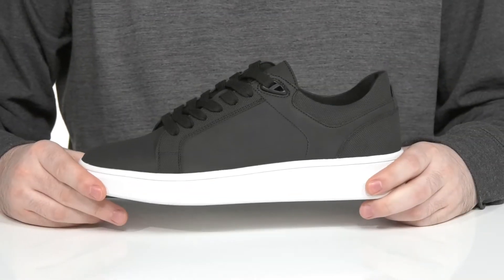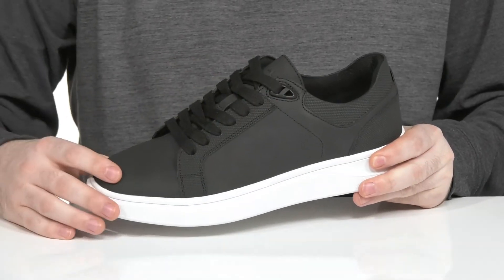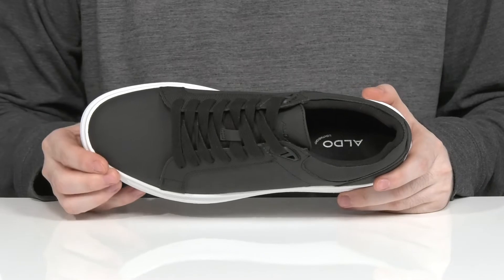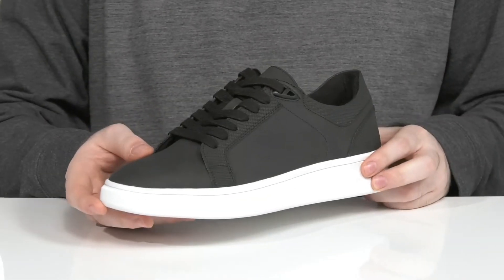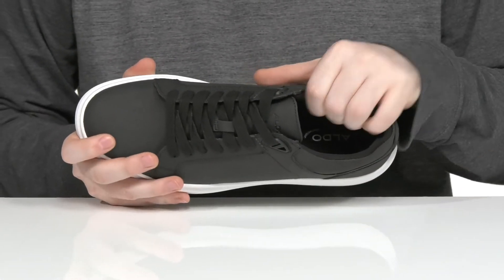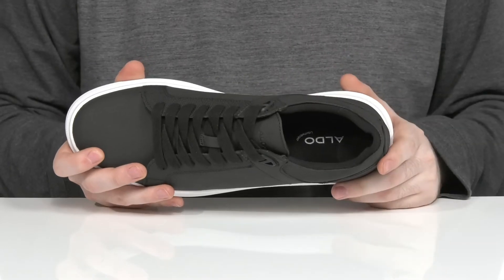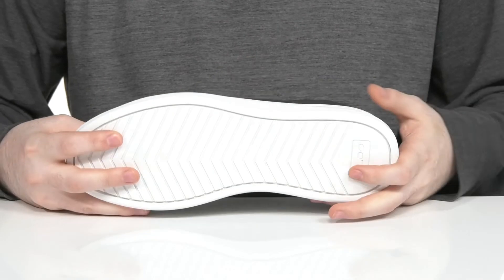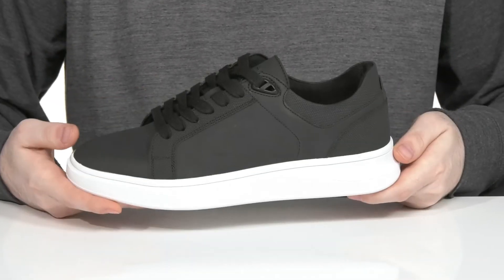ALDO Caecien SKU: 9671992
Stay stylish in comfort with the  ALDO&reg; Caecien sneakers.
Synthetic upper and outsole.
Textile lining and insole.
Imported.